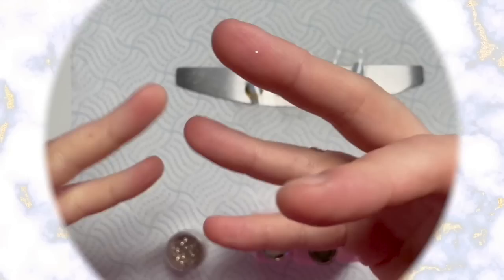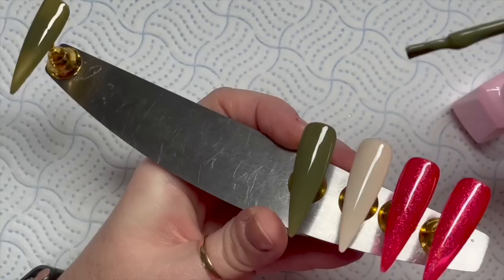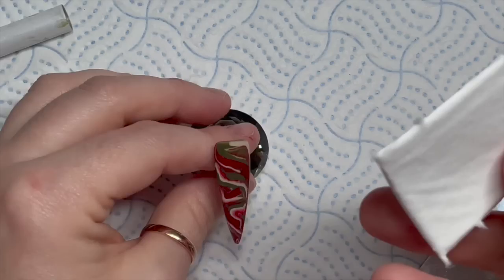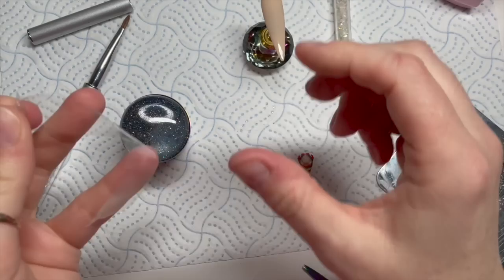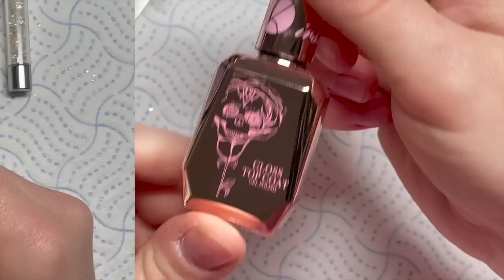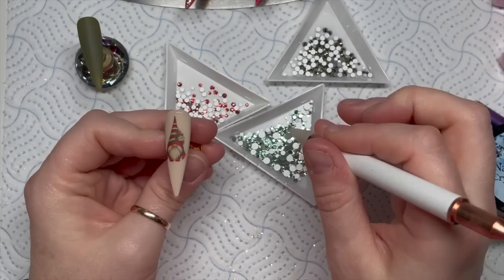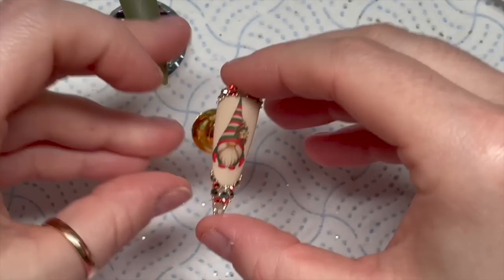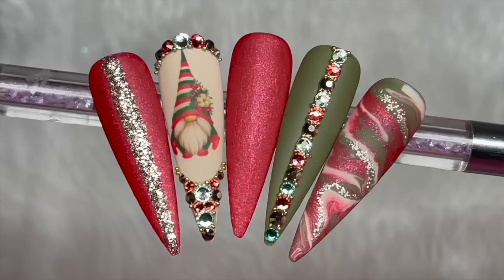Christmas Gonk Nails | Kirtsy Meakin Gel Polish | Nail Sugar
Hi everyone!

In this video I’ll be creating a set of nails using Kirsty Meakin gel polish, Nail Sugar glitter and preciosa crystals from Crystal Parade!

Makarrt

alinacrystals

FACEBOOK GROUPS:
Nail Sugar: